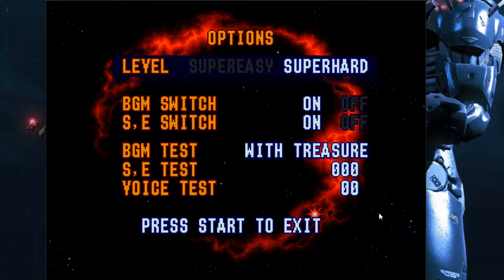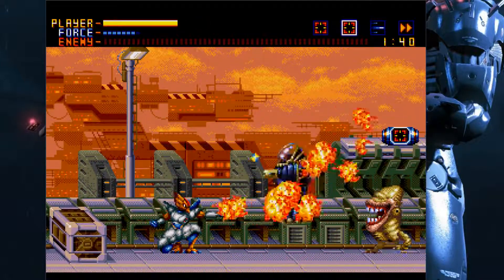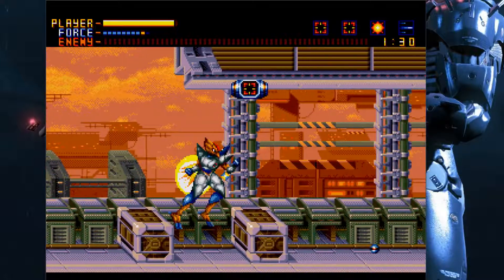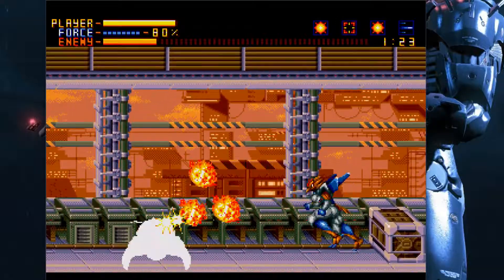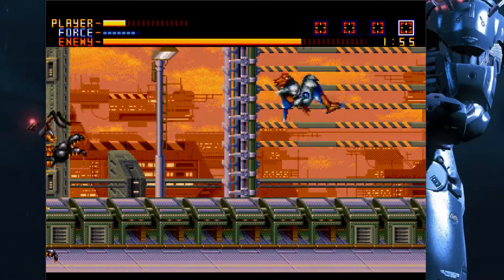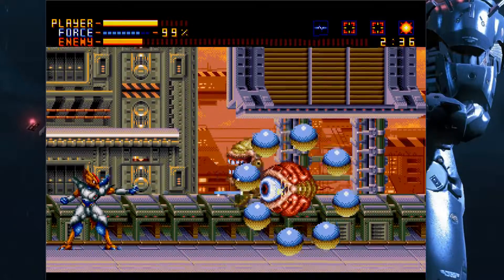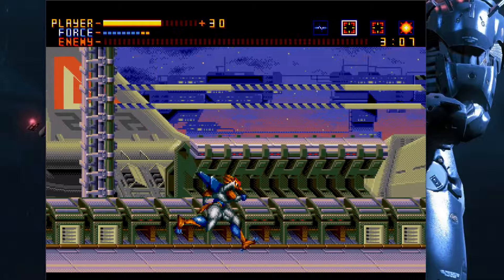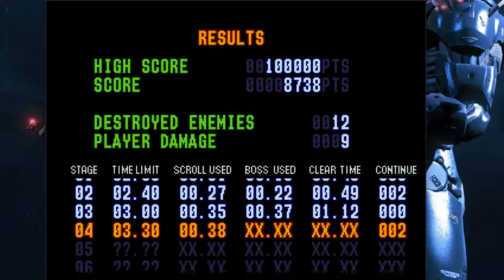ALIEN SOLDIER | game is good - PART 1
Ronan told Nolan about this epic ass game on the mega drive, and Nolan learns how to use the weirdest control scheme imaginable to take down a slew of bosses